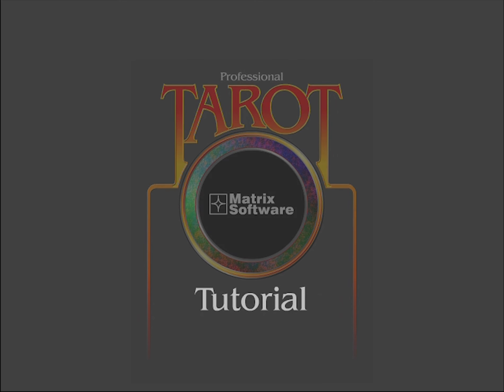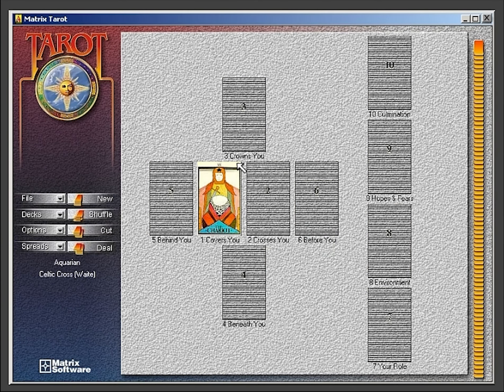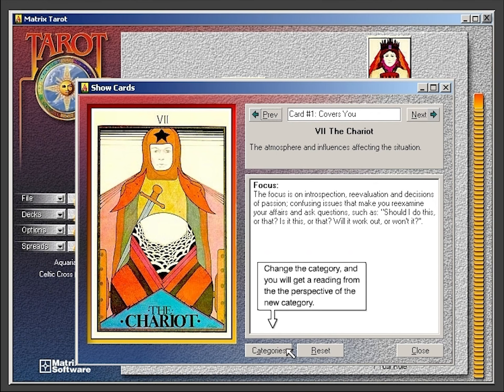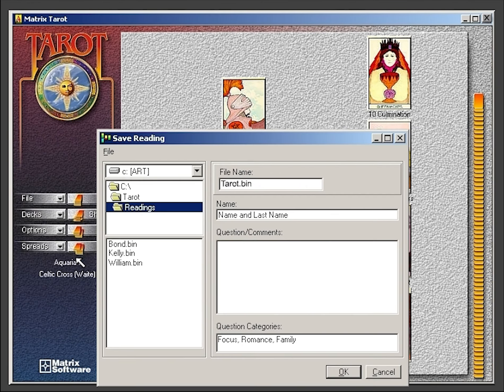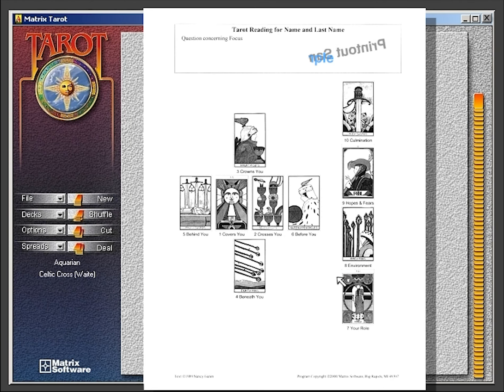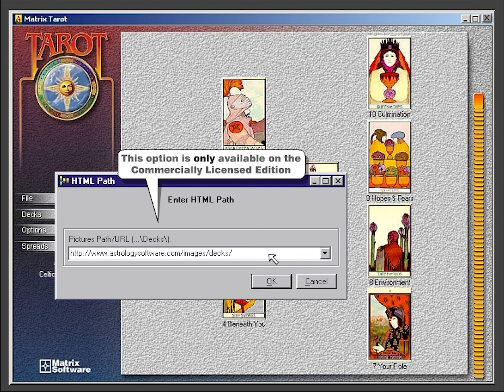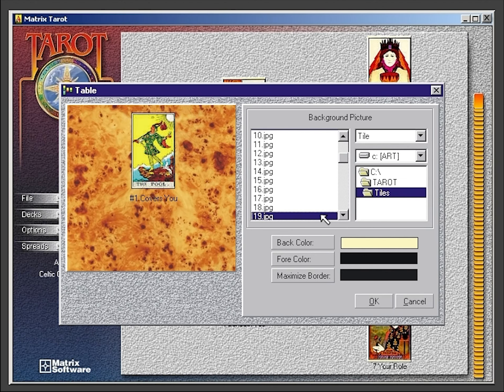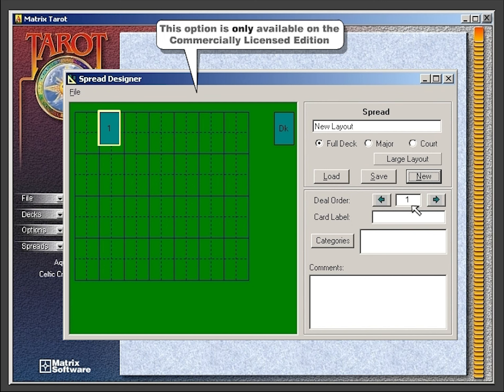Matrix Tarot by Nancy Garen | Commercially Licensed Edition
If you are fascinated by the magic of the Tarot and want a program that realistically re-creates the experience of a professional reading – this is it!

Inside Tarot Commercial Software
A unique onscreen tutorial, included with your professional Tarot program, will have you operating this software just like a professional in only minutes.
You have 3 ways to deal a new spread:
    1 – let the computer deal for you,
    2 – select each card one at a time, or
    3 – re-create past deals by placing the card of your choice in
          any position on the spread.
Name and save spreads and interpretations for later recall, along with your own notes and comments.
In the spreads you deal, Add Astrological keys to give additional dimensions to your readings of each card.
The Show Report window allows you to instantly scroll through the entire reading, with images included, before you print or export the report.
"Web-Wise" entrepreneurs will love this feature — you can save your reports in .rtf or .html formats! Deliver your customer's reports via email or to their chosen web browser. In .html format, the card images can be stored on a server, dramatically speeding delivery times by reducing the size of the file you are sending.
Personalize the look of your professional Tarot screen by choosing from over 72 graphic and photographic backgrounds, or, use the built-in color selector to create your favorite combinations.